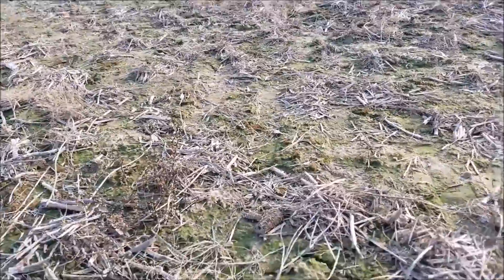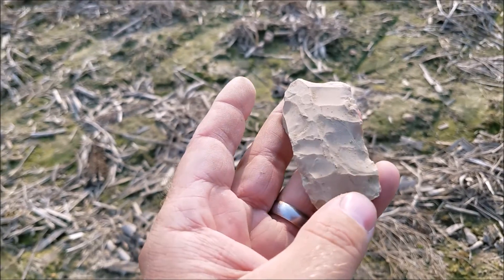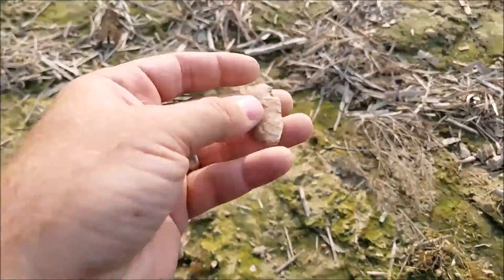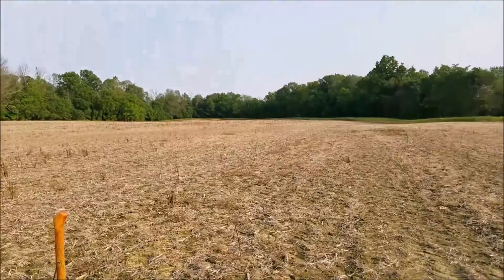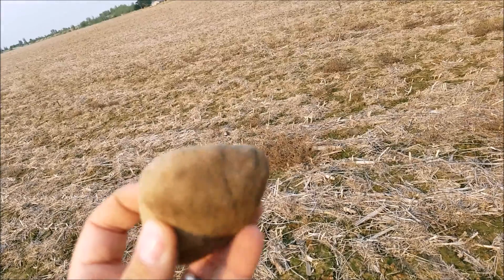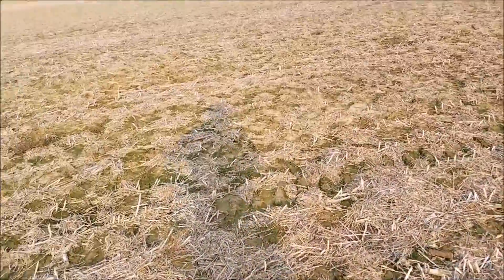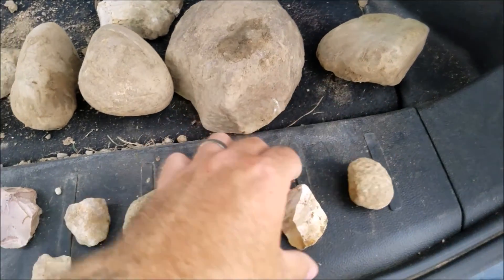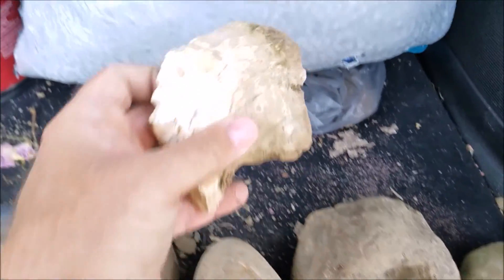arrowhead hunting June 2019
looking for indian artifacts , Indiana